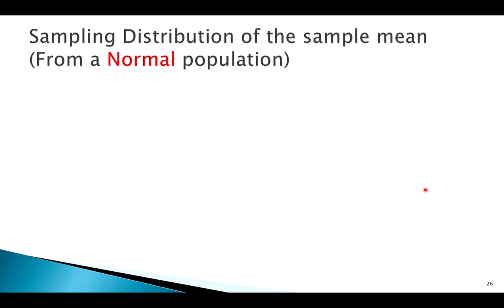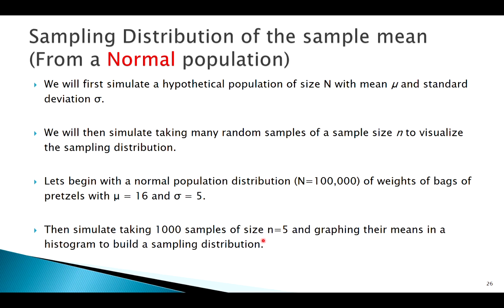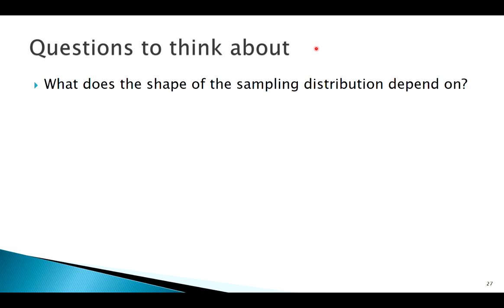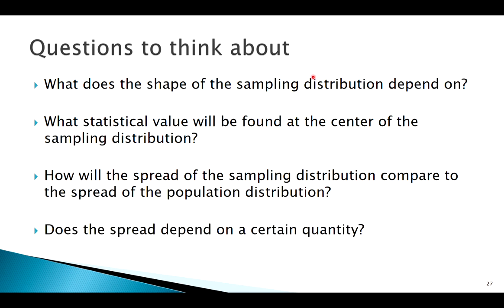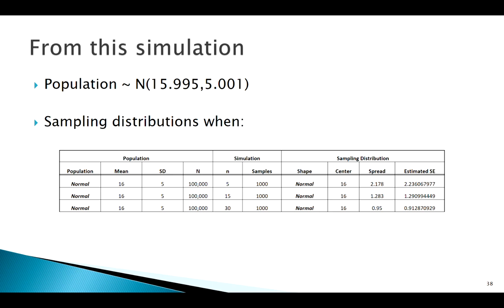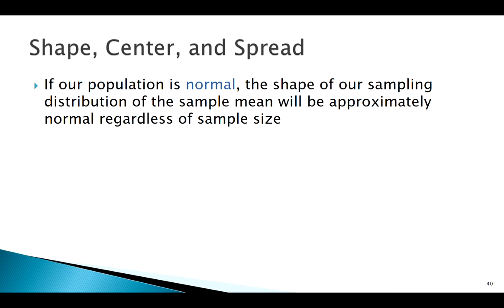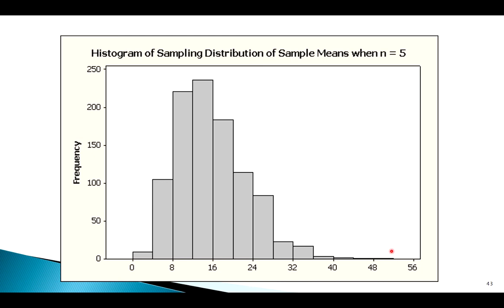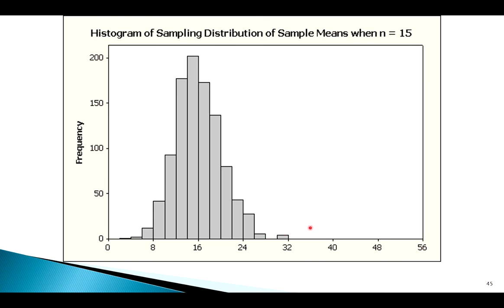The Sampling Distribution of the Sample Mean (CLT): Concept